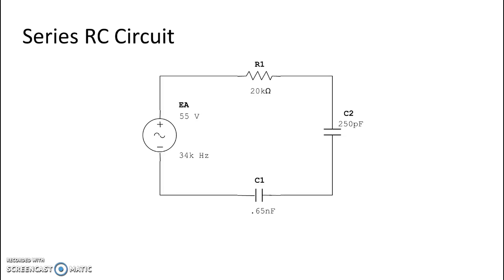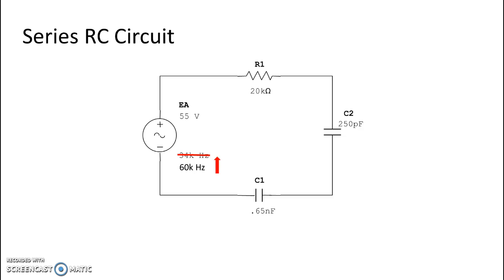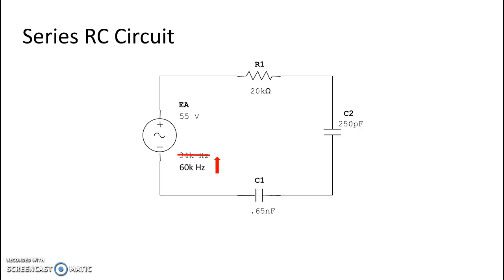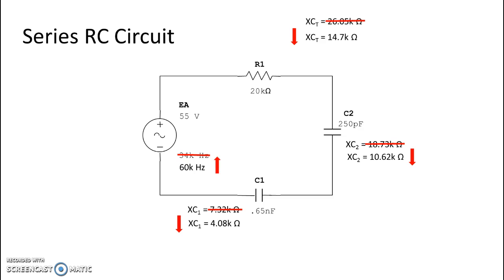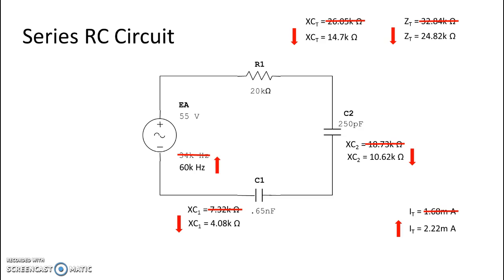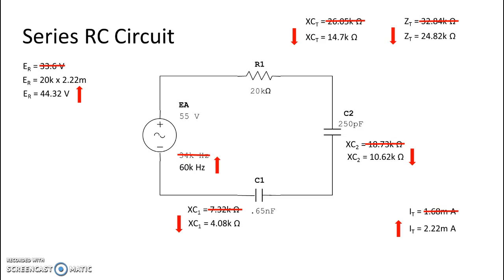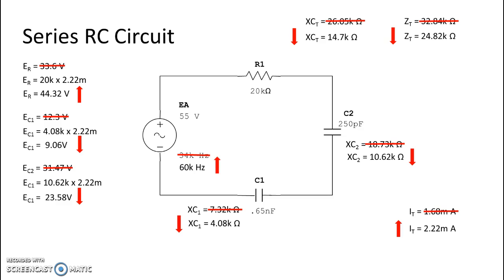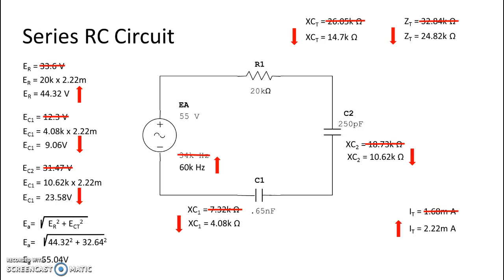Series RC Circuit - Frequency Increase